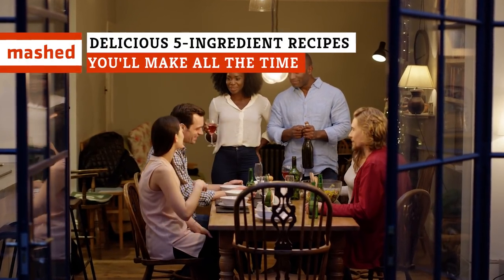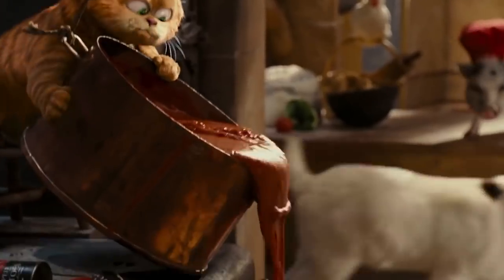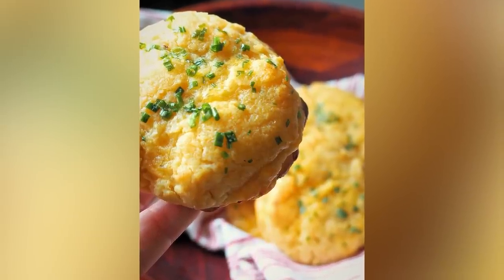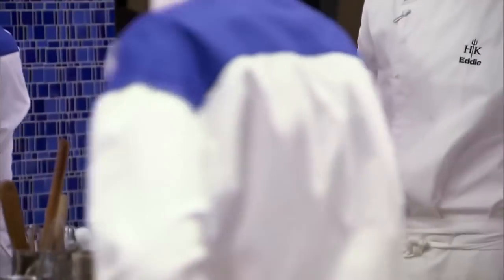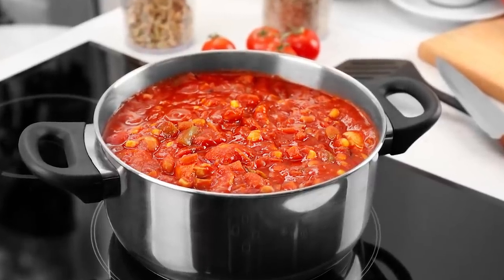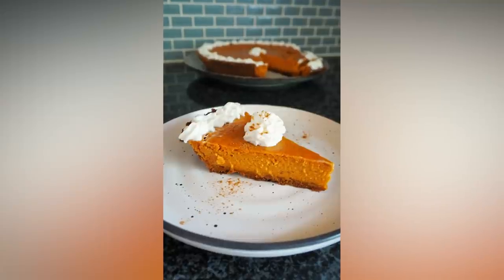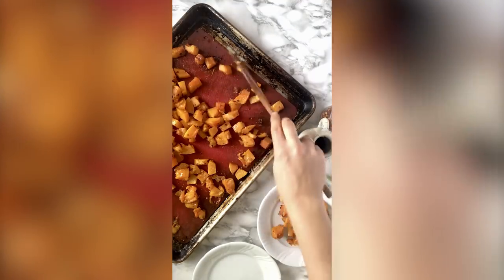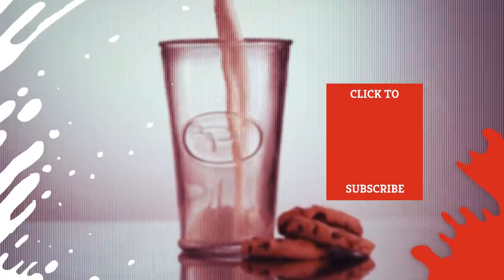Delicious 5-Ingredient Recipes You'll Make All The Time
Watch this video for more delicious 5-ingredient recipes you'll make all the time!

Caprese salad | 0:00
Lasagna | 0:55
Garlic cheddar biscuits | 1:41
Cheesecake | 2:24
Vegan risotto | 3:00
Buffalo chicken dip | 3:42
Chili | 4:12
Pumpkin pie | 4:42
Edible cookie dough | 5:22
Roasted butternut squash | 5:53
Chicken salad | 6:28
Ham and cheese cloud eggs | 6:59